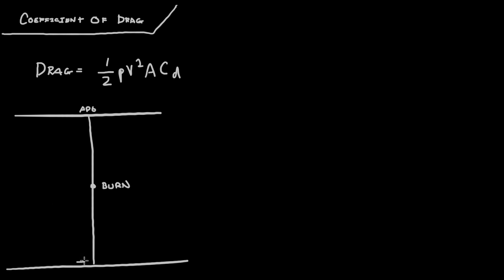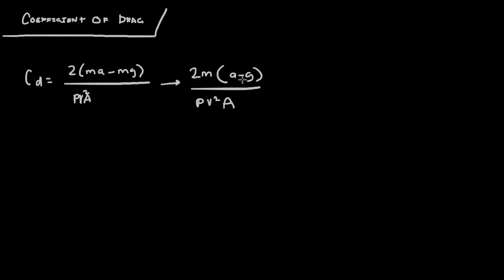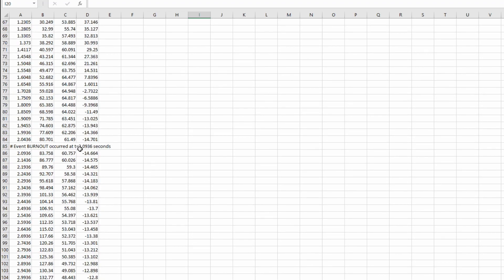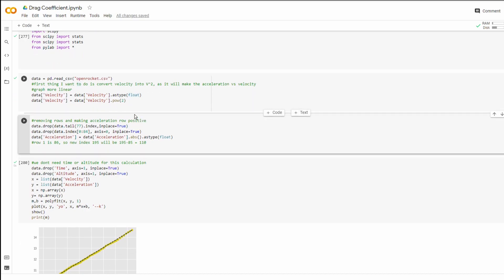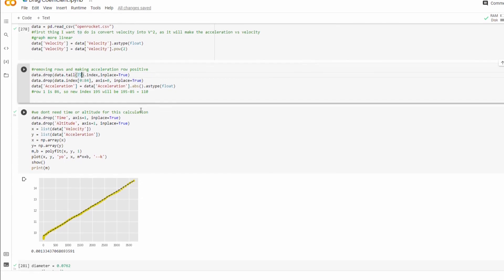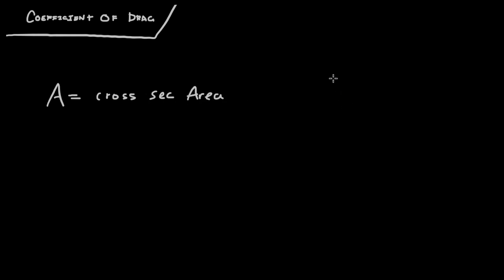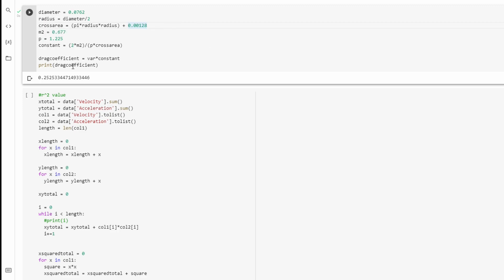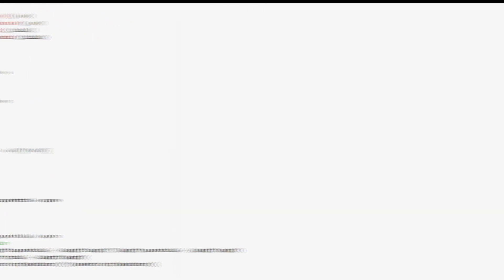How To Calculate the Coefficient of Drag For a Model Rocket